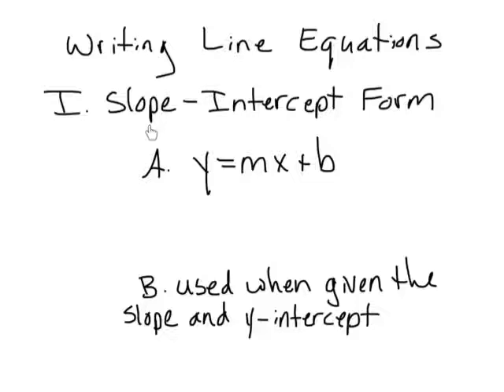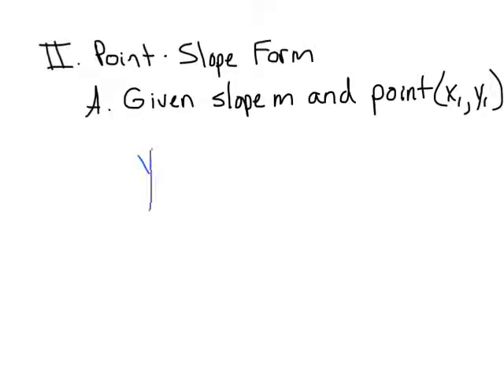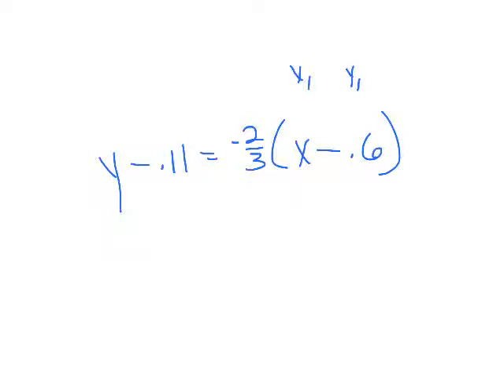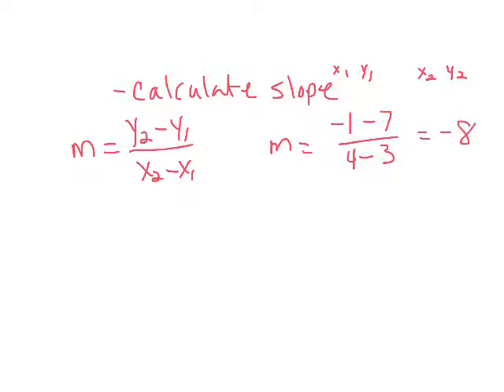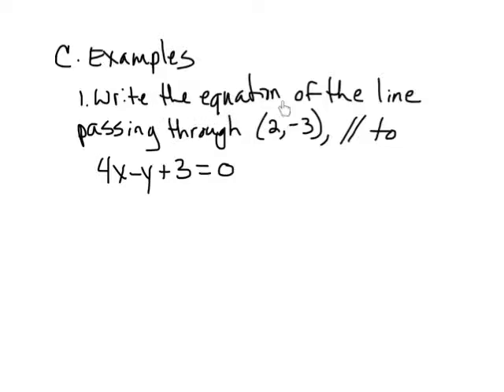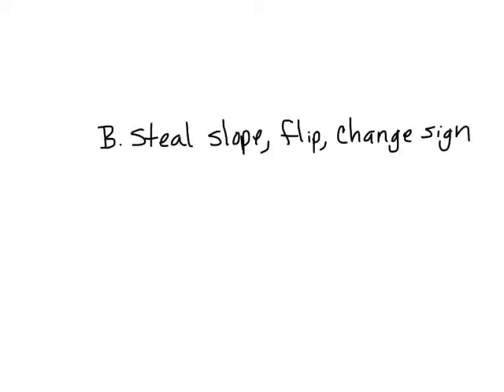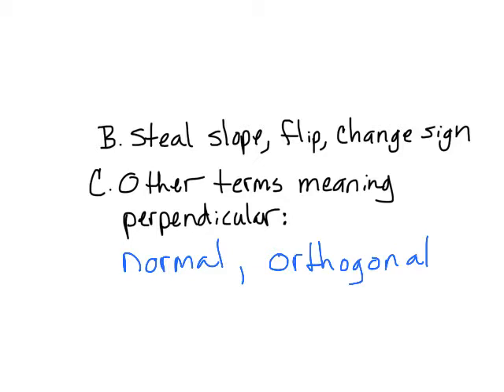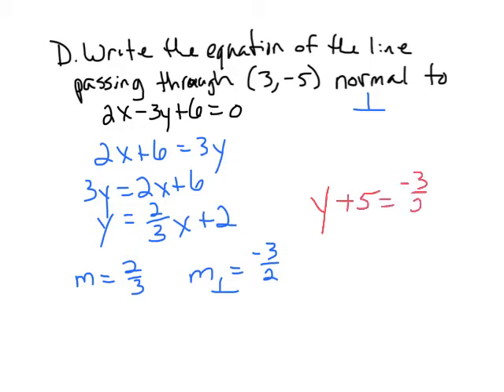P.R.4 Line Equations